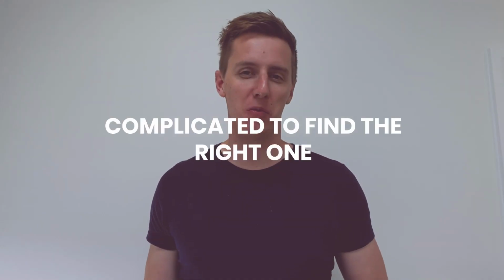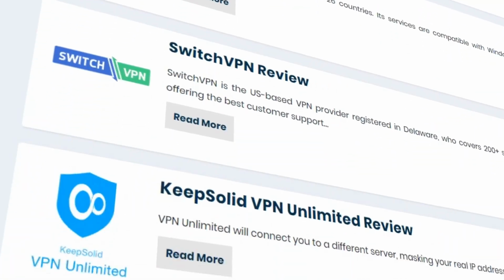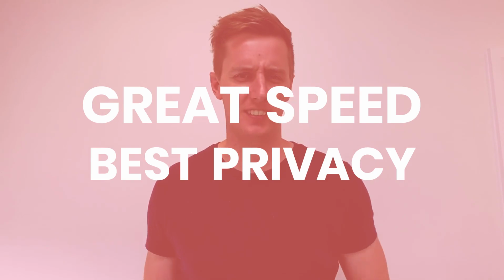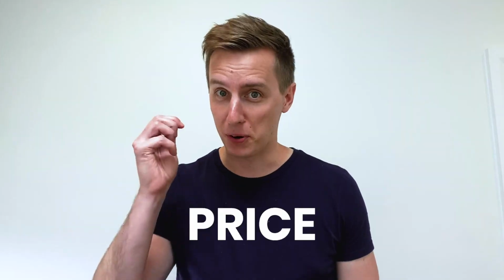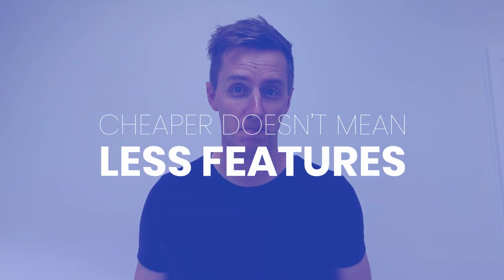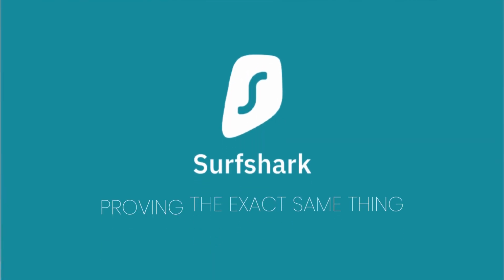Best VPN 2020? Best VPN Comparison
Which one is the Best VPN in 2020?

Choosing the right VPN is important, because a bad one will not leave a good impression. Check out my video where I have compared all the top VPNs.

Here's the transcript:

VPNs we will be comparing today are Surfshark, Nord, Express, Vyper and Private VPN, so without waiting any further let us start with Privacy
It is important that VPN you are choosing is based in Privacy friendly country, all the VPNs on this list are covered in this regard, Express and Surfshark are based in British Virgin Island, Nord in Panama, Vyper in Switzerland and only Private VPN is in a country that’s not so open on their privacy laws, Sweden.
These VPNs claim to be keeping no logs of user browsing data, and have gone through independent audits to ensure their claims. Vyper VPN does not call out their no logging policy as clear on their website.
Talking about Security all offers end to end encryption, but Nord outweighs all when it comes to security with its best in class features such as Onion Over VPN and Multihop.
Surfshark on the other hand works really well with its app specific content filtering which will ensure that some of your apps don’t ever speak with web without the VPN. Same is the case with Express and Private VPN that has this feature but with limited functionalities on apple devices.
So on Privacy and Security, we take half point away from Vypr and Private VPN
Next we are comparing is Price, this is quite straightforward, cheaper the better, but bear in mind, cheaper doesn’t mean less features.
And Surfshark comes out proving the exact same thing, while it is the cheapest, it is full of amazing features. On a long term plan, Surfshark tops the list followed by Vyper then Nord, then Private VPN and then the most expensive Express
Looking at prices from a short term perspective almost all cost around 11.95$, with PIA a dollar less and Vyper a dollar more. One more thing to also note is that all of these VPNs allow 5 or more simultaneous devices with only Surfshark being the exception that allows unlimited devices. So you will not have to buy multiple subscription if you need it for multiple devices.
For price we are going to deduct 1 point for Express, half for Vyper and PIA.
Now talking about speed. We tested all VPNs with different settings and locations, but results were mostly consistent. To my surprise the sequence in which they performed is not any close to their sequence in price, Nord being the fastest, followed by Surfshark and PIA performing similar and then Express followed by Vyper.
I must mention that while ExpressVPN struggled a bit on the numbers here, but in experience it is one of the faster VPNs because of it’s low latency. But for the price that is double of Nord, it still doesn’t make sense.
On Speed, we deduct half from Express and Vyper and move to next, Streaming
This might be one of the major reasons why some of you are considering buying a VPN, and for those this is the sole reason, look no further, just buy Surfshark, it outperformed all others in this list with it’s quick connect and being the cheapest, you don’t wanna care about a lot of other stuff.
If Security and Privacy is something you still wanna consider while streaming, then you can go with Nord, Express or Vyper. Private VPN was able to easily unblock Netflix, but for Hulu and Disney Plus, it gave me trouble.